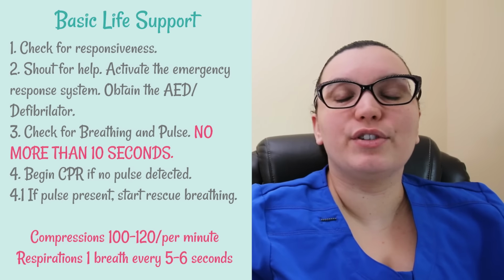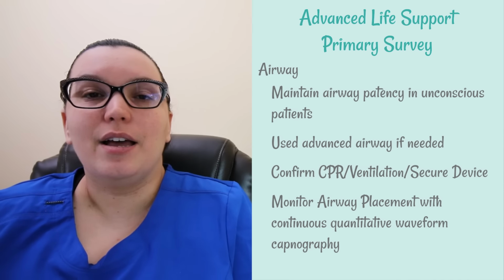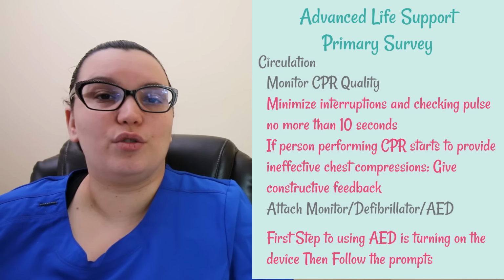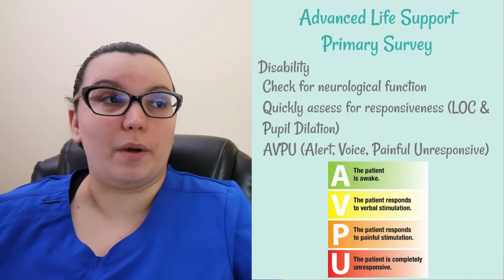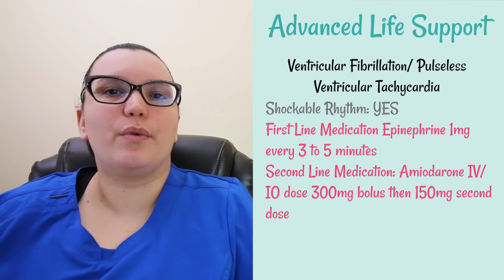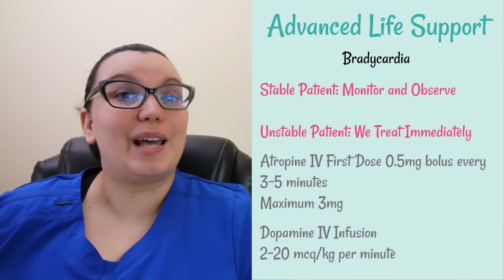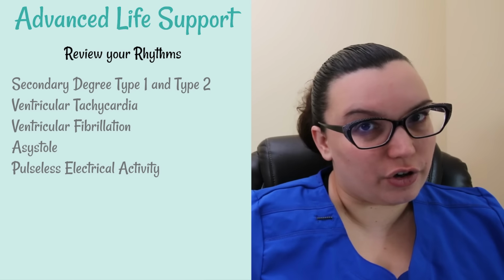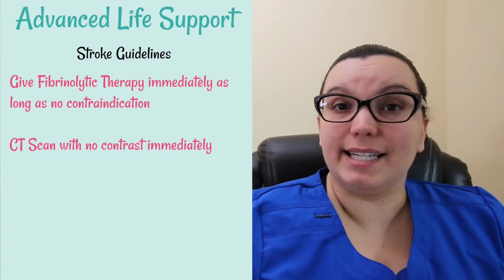ACLS CERTIFICATION - IMPORTANT TIPS TO PASS THE ACLS CERTIFICATION LIKE A BOSS QUICK GUIDE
ACLS and BLS certification is one of the many certifications that use be renewed every two years. However, if you don't use it you use it. Understanding these important tips for ACLS and BLS will help you understand and alleviate the stress related to the certification.

Whenever you start a new career, you feel like multiple things are being thrown at you and it can become very confusing. Here are the top 10 things I wish I knew prior to starting traveling nursing.

Welcome aboard to all my wonderful Nurses! I am so happy that you have stumbled upon my YouTube channel! I am Jennifer and I am an Emergency Room/PCU Traveling Registered Nurse who lives Full Time in an RV traveling the United States.

I created my YouTube channel to provide both prospective nursing students, current nursing students, graduate nurses, and seasoned nurses with resources and education based on the healthcare profession and healthcare practices. This channel will cover topics from the pre-nursing school such as TEAS testing and application assistance to seasoned nursing from staffing education and travel nursing.

Patient identifiers have been removed and/or deleted to protect patient rights and privacy. I do not claim to be an expert on any medical topic nor do I provide medical advice or procedure specifications. Always refer back to your institutions Policies and Procedures.

The information represented on this channel is for general knowledge purposes only. It is your responsibility to understand and acknowledge patient advocacy, education, and critical thinking based on your jurisdiction.